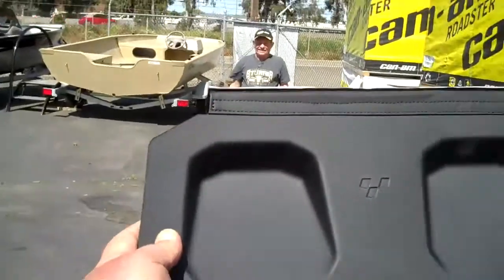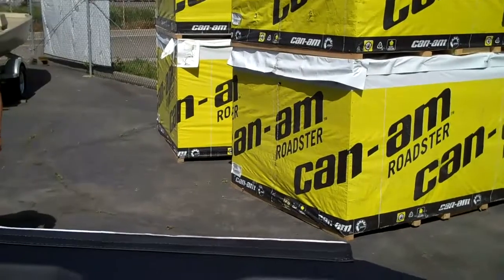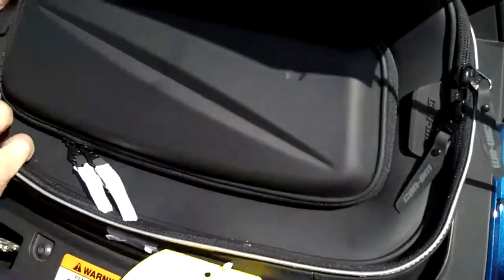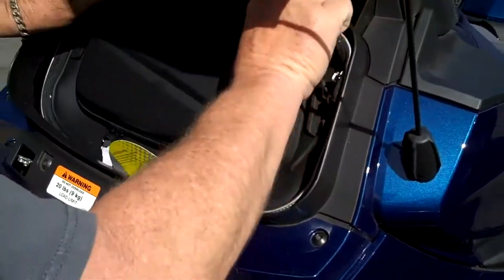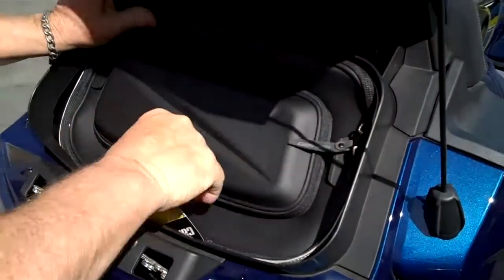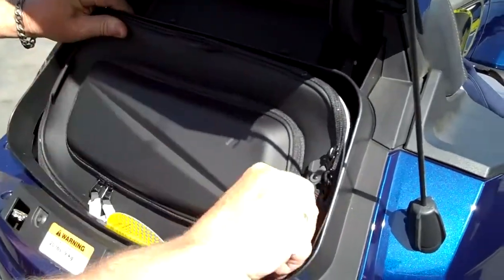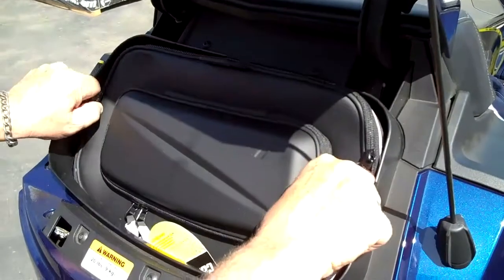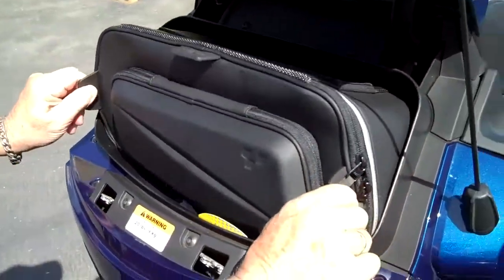RT Top Box Shelf